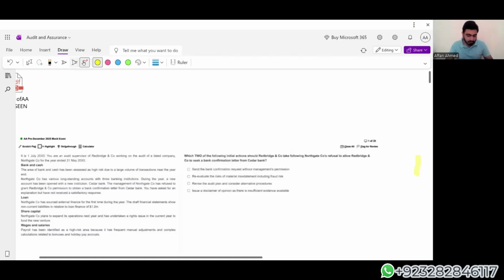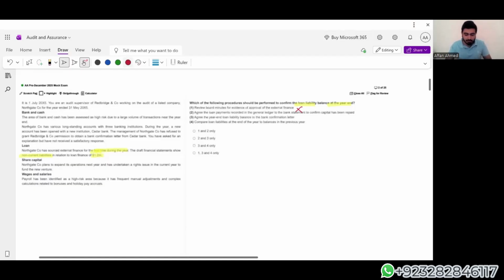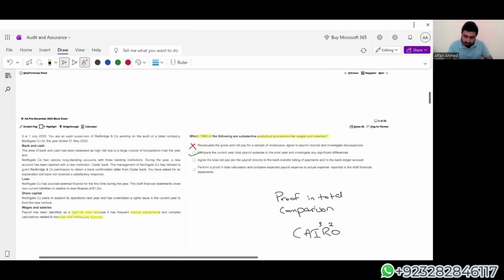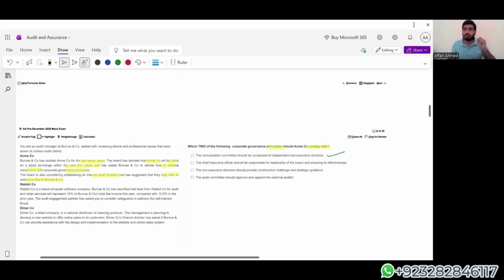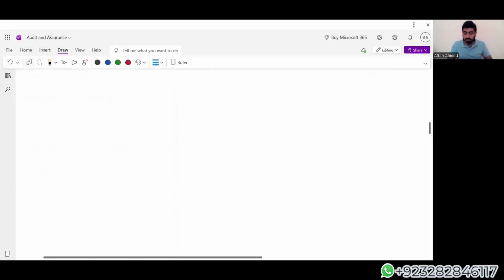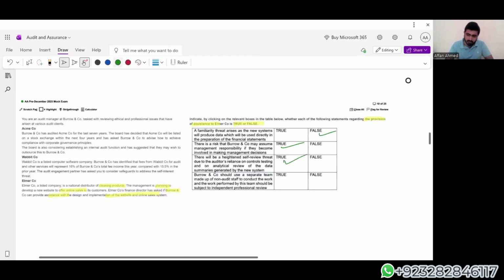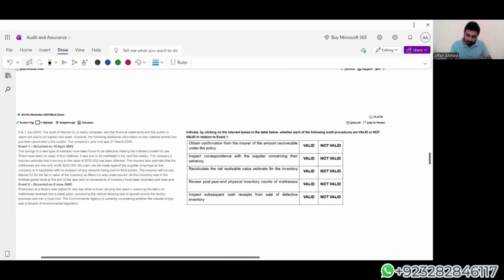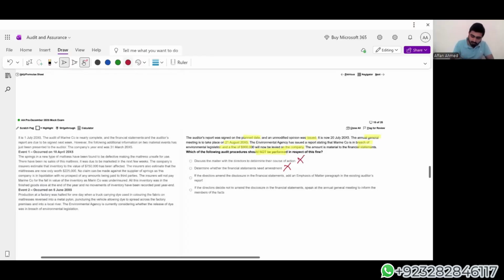ACCA AA | F8 (Audit & Assurance) Pre-Seen MOCK DEC 25 | Section A | English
Exam Walkthrough & Solutions | SECTION A | English

In this video, I'll be tackling the ACCA F8 Pre-Seen MOCK exam for December 2025, Section A in English, which includes three case studies: Burrow Co, Marine Co, and North Gate Co. We'll work through each question, exploring the scenarios, identifying key points, and discussing the solutions.

Whether you're preparing for the F8 exam or looking for guidance on how to approach these types of questions, this video is designed to help you improve your understanding and technique.

I'll be sharing my approach, highlighting common pitfalls, and providing tips and tricks to help you score high marks.

So, let's get started and work through Section A of the ACCA F8 Pre-Seen MOCK exam for December 2025!

Topics covered:

Burrow Co: [briefly mention the topic/scenario]
Marine Co: [briefly mention the topic/scenario]
North Gate Co: [briefly mention the topic/scenario]

What you'll learn:

How to approach F8 exam questions
Key concepts and techniques to apply
Common mistakes to avoid
Tips and tricks for scoring high marks